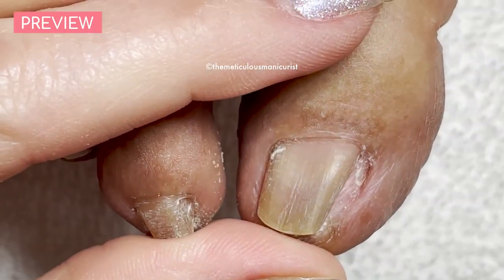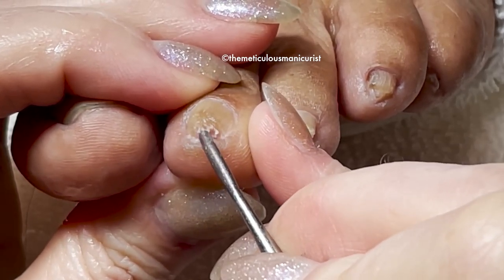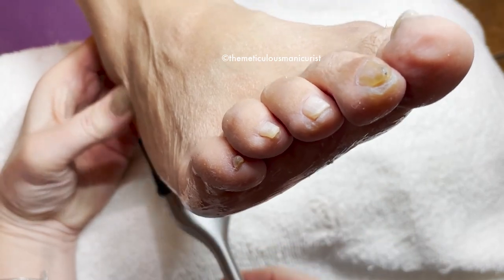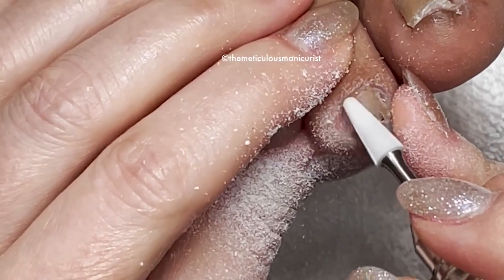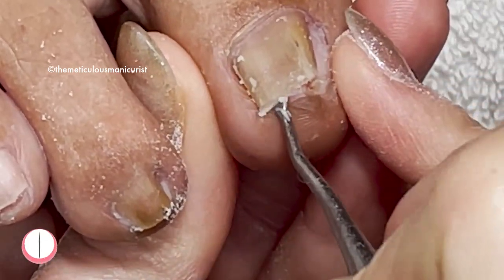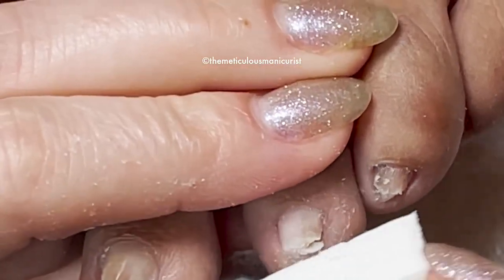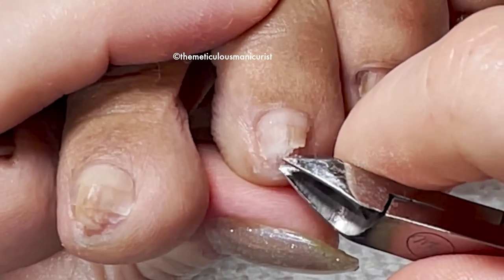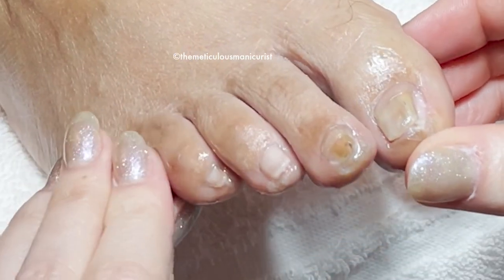Unsuccessful Ingrown Toenail Procedure, Mended with Conservative Pedicure Care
This video is about Unsuccessful Ingrown Toenail Procedure, Mended with Conservative Pedicure Care

⭐ ONLINE NAIL ACADEMY CLASSES Nail Technicians & Foot Care Nurses 📚